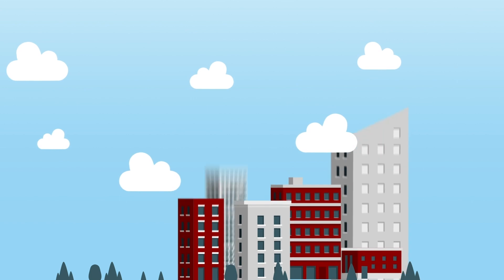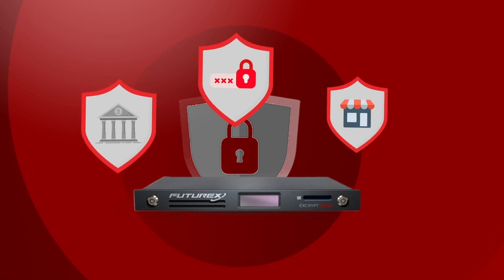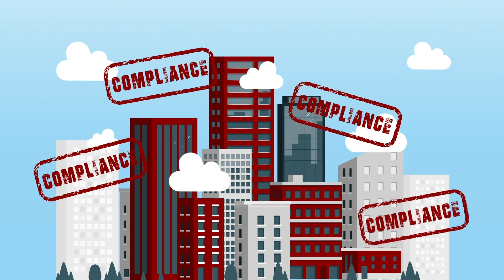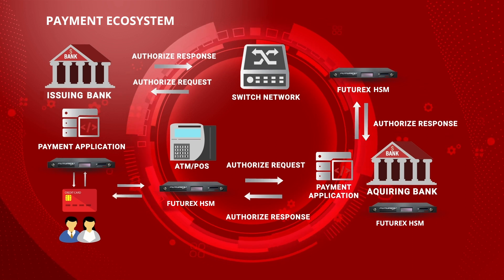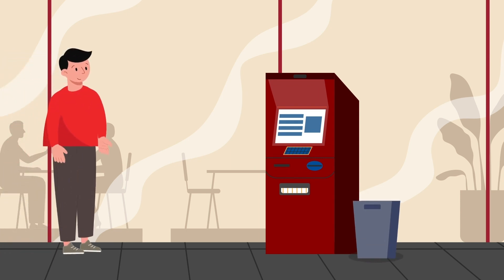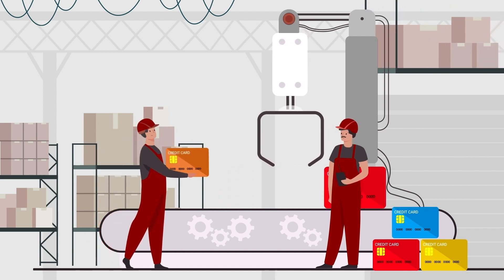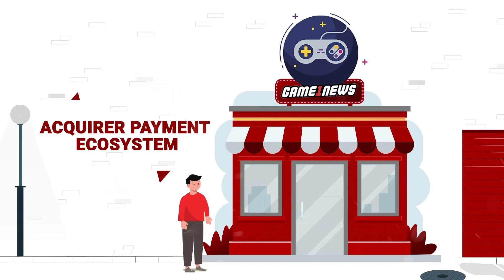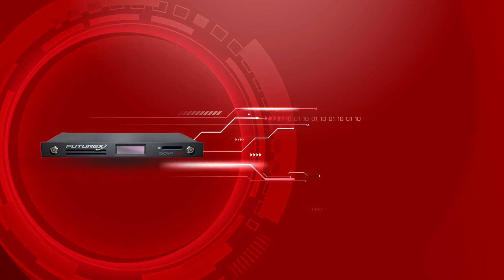What is a Hardware Security Module (HSM)?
A hardware security module (HSM) is a dedicated appliance or cloud service used to cryptographically protect sensitive data and manage the lifecycle of cryptographic keys. HSMs can be used for a wide range of use cases including database encryption, code signing, PKI/certificate authority, tokenization, and payment processing.

Simply put, HSMs are the cornerstone of enterprise data security.

Or read our blog, "What is an HSM?"
Interested in a demo? We offer those too!

About Futurex:

For over 40 years Futurex has delivered enterprise security solutions for organizations worldwide. Customers choose Futurex for our best-in-class technology solutions and our exceptional customer support.

00:00 - Intro
00:44 What is an HSM?
01:04 - What is PCI Compliance?
01:35 - Payment Ecosystem
2:43 - How an HSM works in a Card Issuing Ecosystem
4:17 How an HSM works in an Acquirer Payment Ecosystem